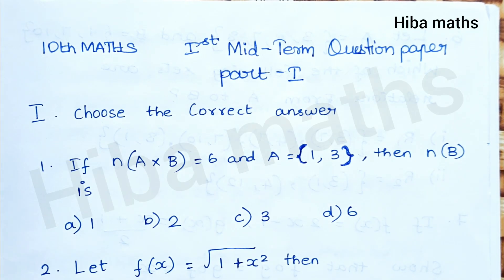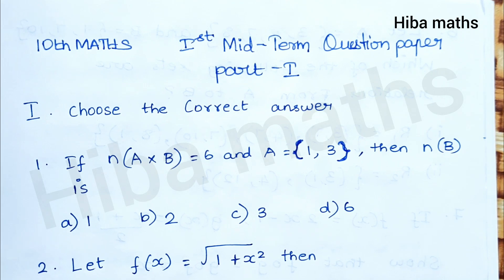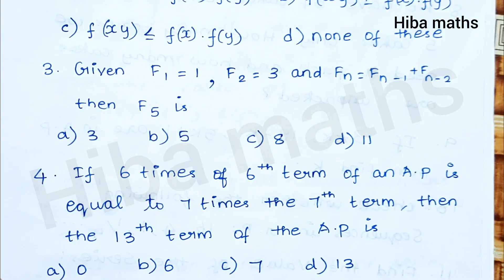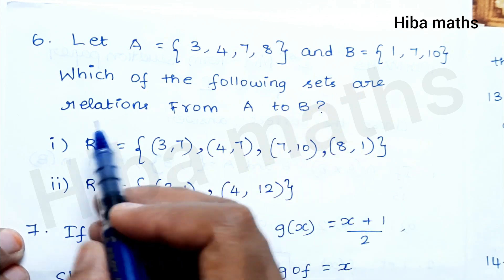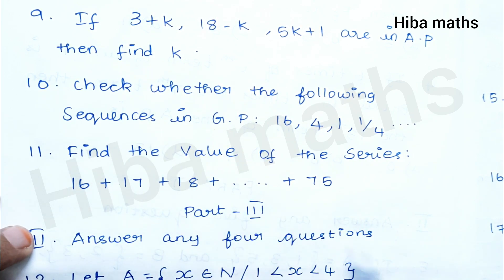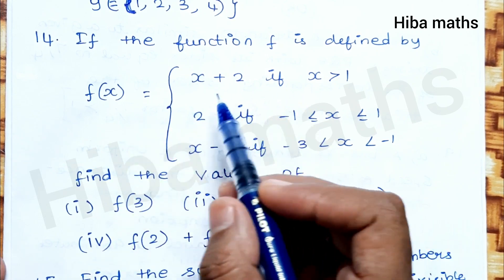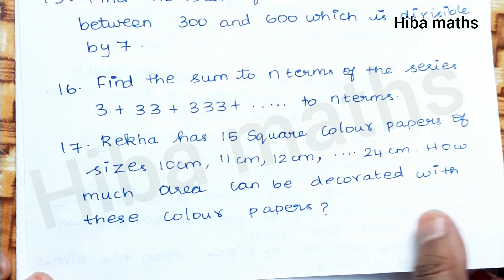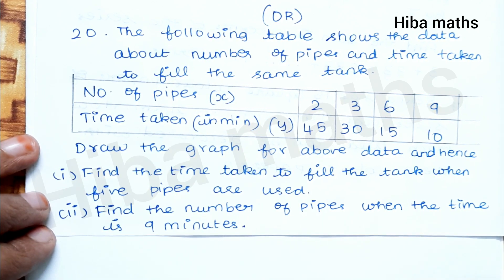10th maths 1st mid term exam question paper | part 1 | study motivation | hiba maths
10th maths 1st mid term exam question paper | part 1 | study motivation | hiba maths

10th class maths tutorial for beginners
Mathematics tutorials
Maths homework help
hiba maths